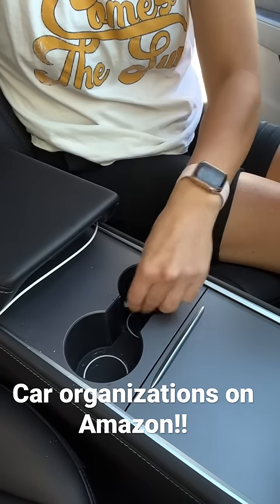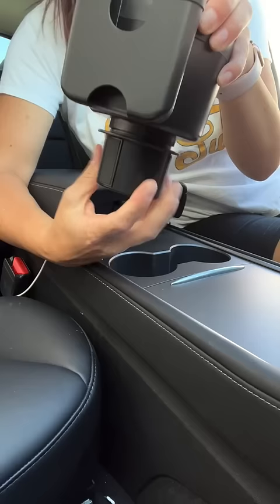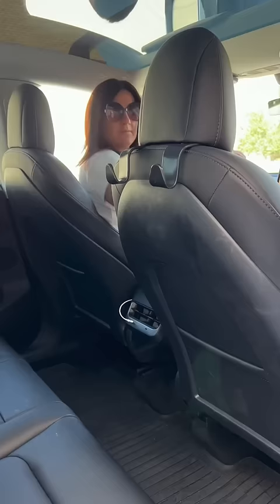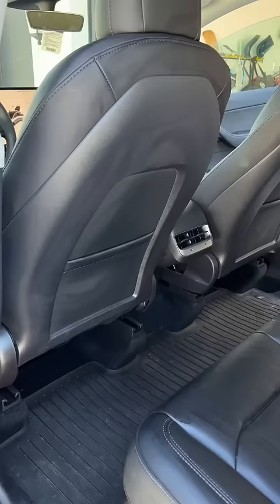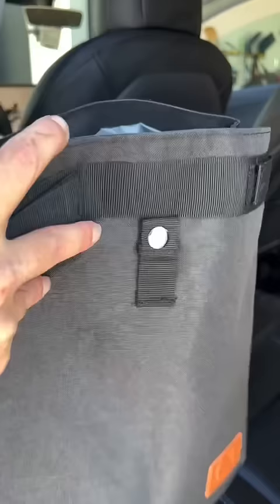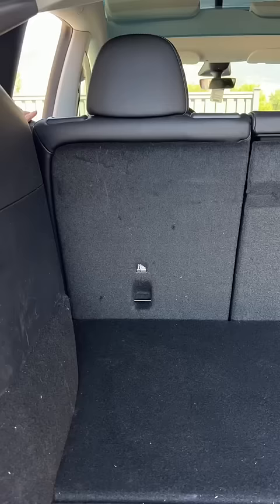Car Organization on Amazon